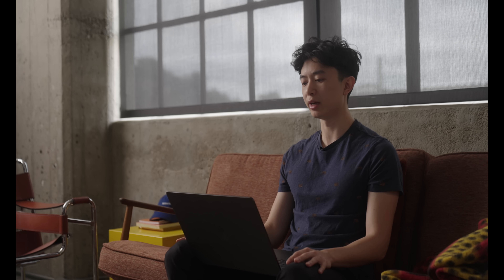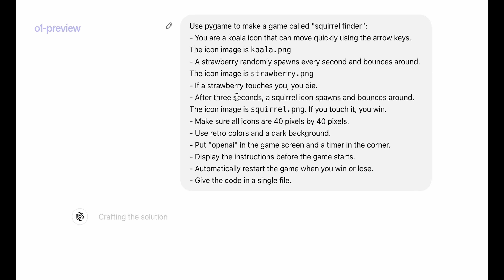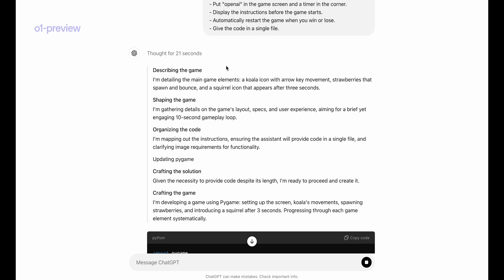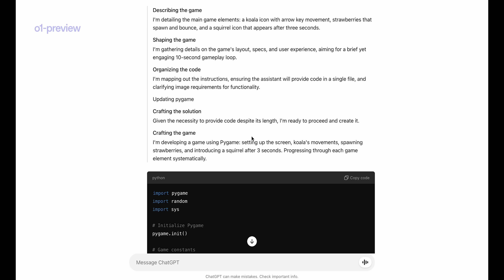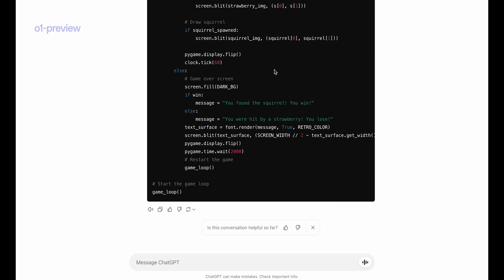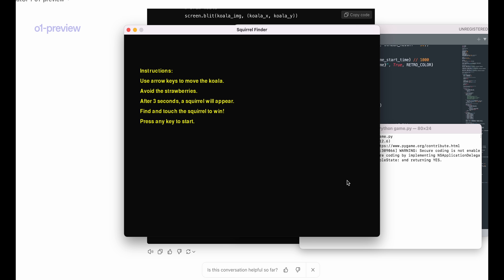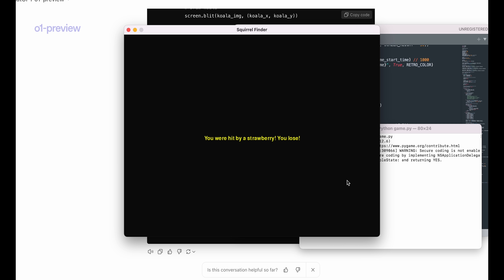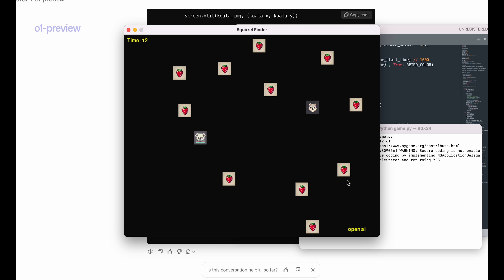Video Game Coding with OpenAI o1